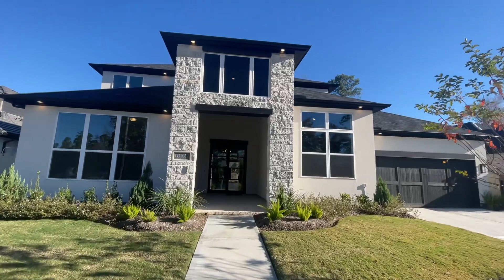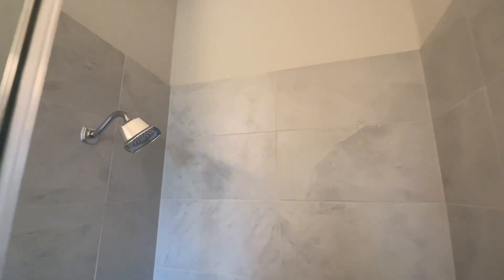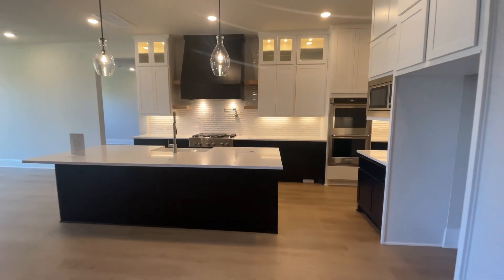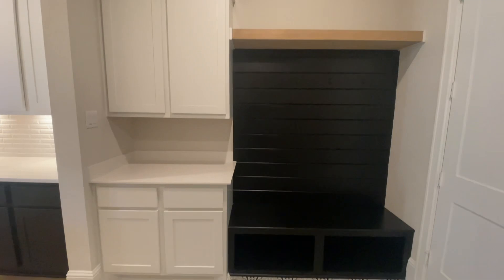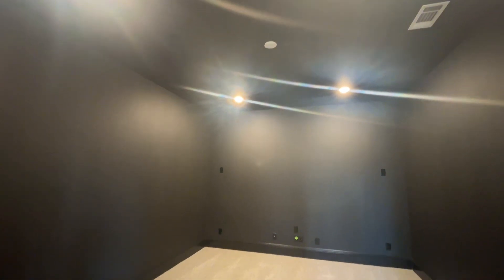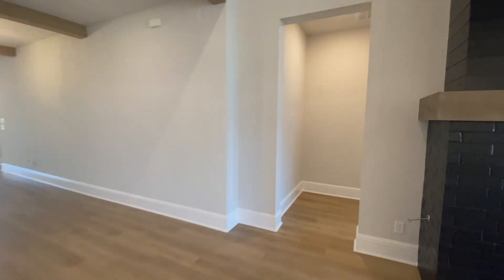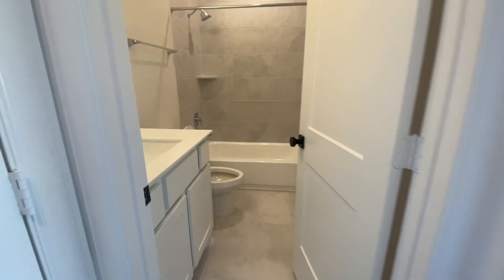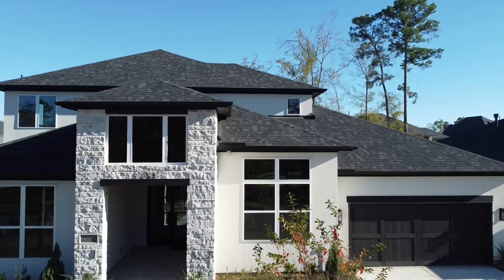Tour a move in ready 4500+ sq ft Drees Custom Home in the Harper's Preserve community in Conroe, TX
This is the final opportunity to buy a Drees Custom Home in the Harper's Preserve community in Conroe, TX. It is a customized Eastland II floor plan and has 4 bedrooms, 4 full bathrooms & 2 half bathrooms, a 3 car garage, wine bar, personal gym, and spans over 4,500 square feet on a 70’ wide lot.

As of 12/21/23, this home is currently listed for sale for $999,832.

Julian Schwertz is a Real Estate Advisor in The Woodlands.
The Woodlands is consistently ranked as one of the best Communities in The United States by Niche
With homes in every price point and lifestyle, low taxes, highly rated schools, 150 parks and 220+ miles of hike-and-bike-trails , and many great options for dining, entertainment, and shopping such as: The Woodlands Waterway, Market Street, The Woodlands Mall, Creekside Park Village Center, and Cynthia Woods Mitchell Pavilion...it's easy to see why!

Julian Schwertz - Real Broker, LLC